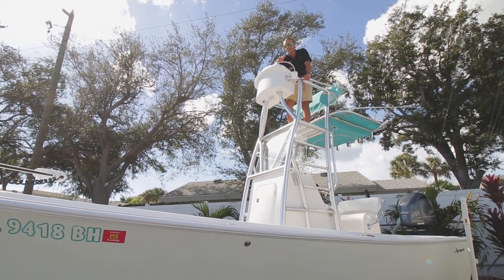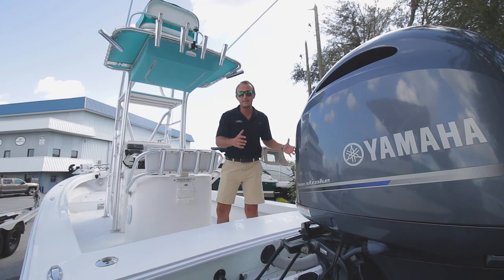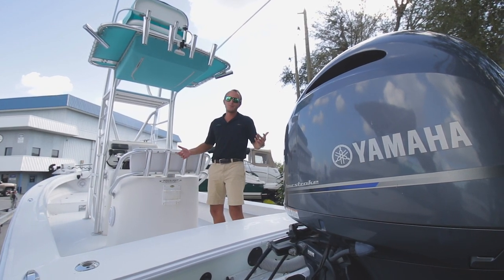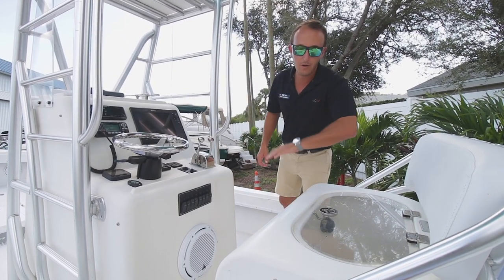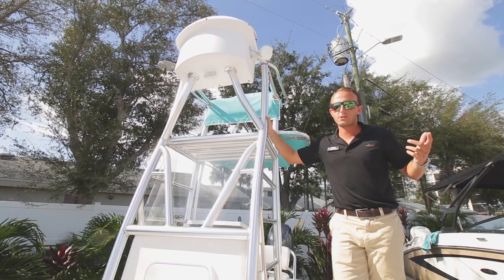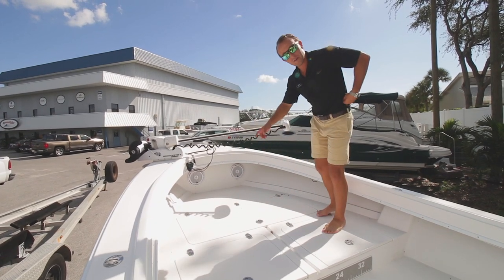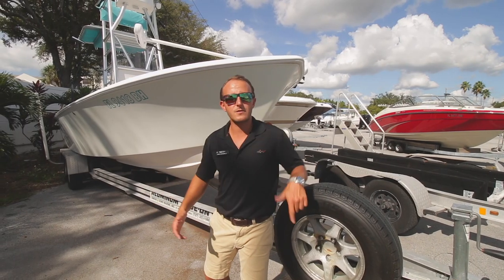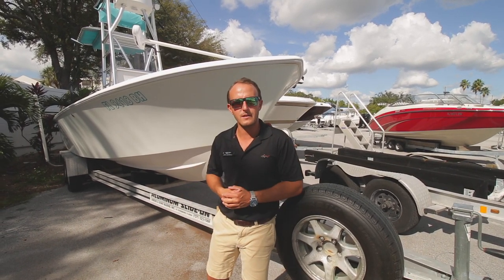Upgraded Classic 1973 Aquasport 222 at MarineMax St. Petersburg, Florida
The timeless 1973 Aquasport 222 meets new age construction and electronics. This classic had a complete facelift in 2013 from the hull up incorporating all of todays composite materials and finishes. Having been repowered and fully rewired, it brings a whole new life to this boat as well. Whether your ideal day on the water is fishing the flats or setting up a drift in the pass for a trophy silver king you can feel comfortable doing so in this boat. Incorporating a 3/4 tower with controls gives you an added advantage while scouting or cruising down the beach. The 200hp Yamaha is set back on a Porta Bracket with a Power Pole to the starboard. The leaning post livewell has plenty of room for all your live bait needs!